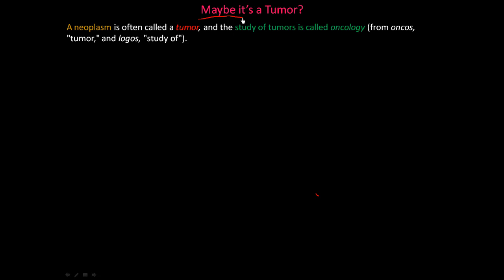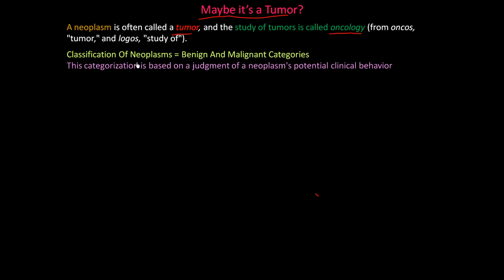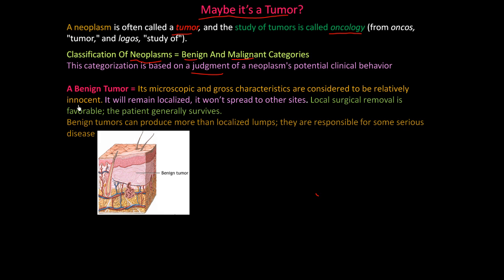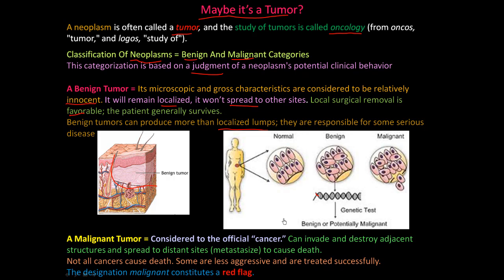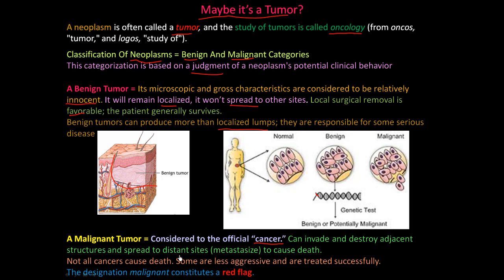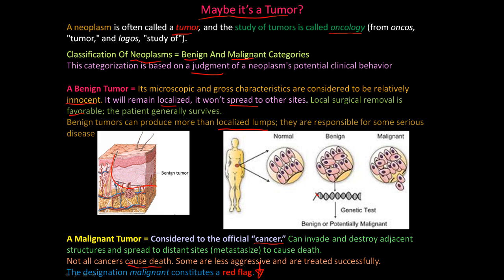111P - What is a tumor?, Classification of Neoplasms - Benign and Malignant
A tumor is said to be benign when its microscopic and gross characteristics are considered to be relatively innocent, implying that it will remain localized, it cannot spread to other sites, and is amenable to local surgical removal; the patient generally survives. It should be noted, however, that benign tumors can produce more than localized lumps, and sometimes they are responsible for serious disease, as pointed out later.

Malignant tumors are collectively referred to as cancers, derived from the Latin word for crab-that is, they adhere to any part that they seize in an obstinate manner, similar to a crab's behavior. Malignant, as applied to a neoplasm, implies that the lesion can invade and destroy adjacent structures and spread to distant sites (metastasize) to cause death. Not all cancers pursue so deadly a course. Some are less aggressive and are treated successfully, but the designation malignant constitutes a red flag.